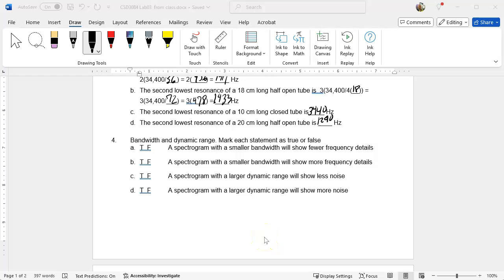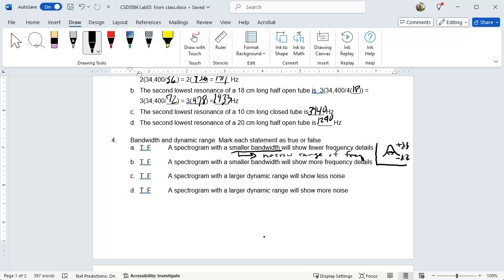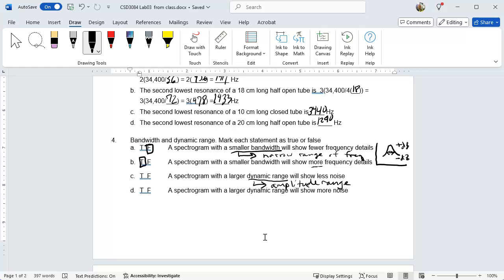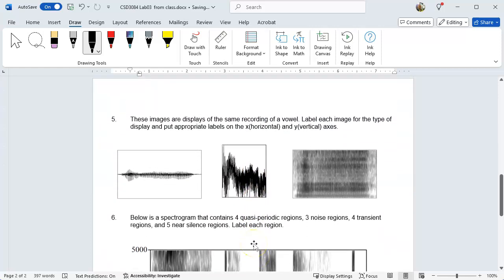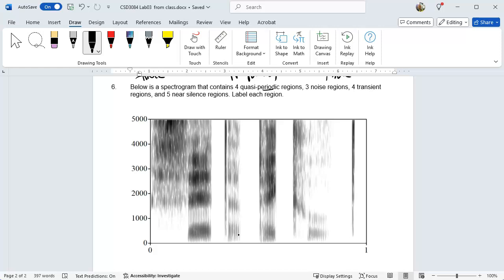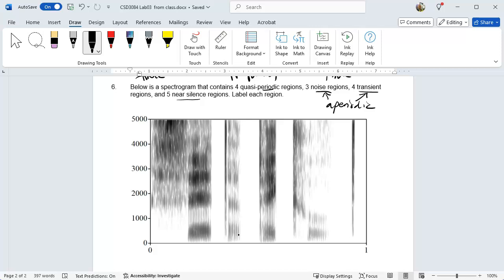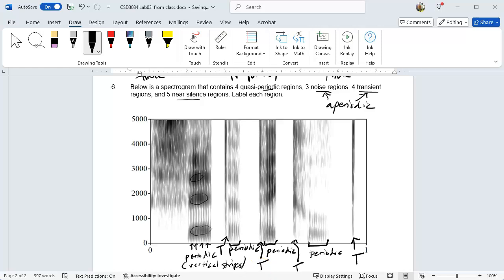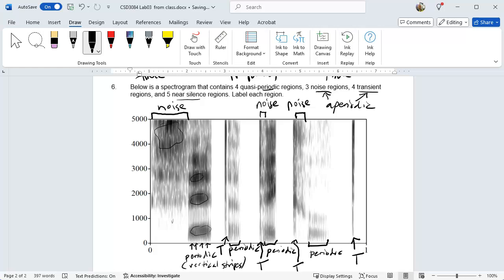Lab 3 part 2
Tutorial covering questions 4 5 6